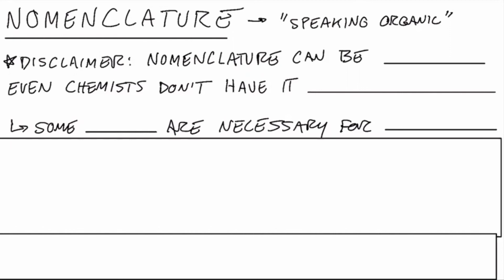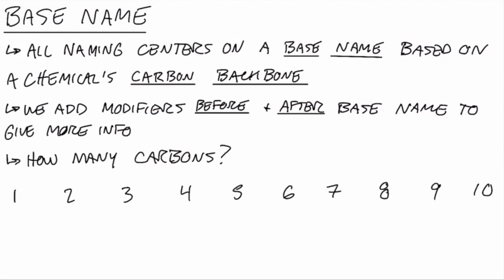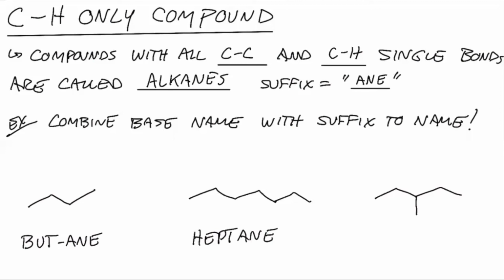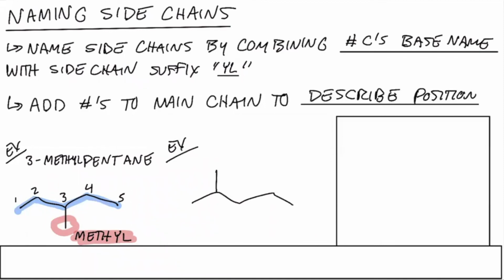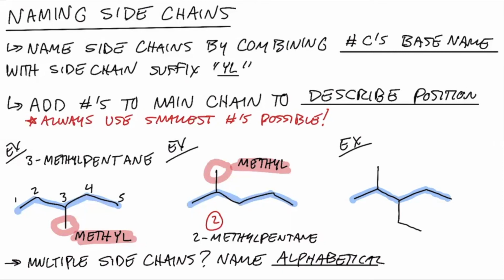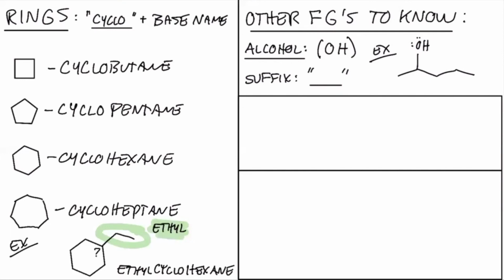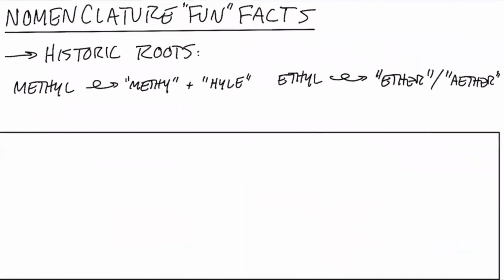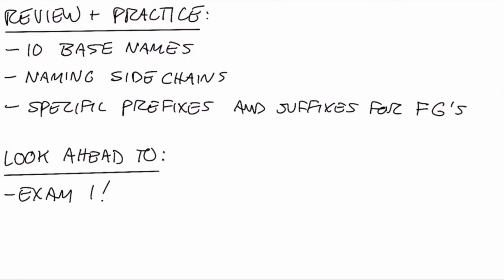Lecture 6 - CHE 210 [F20]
Introduction to organic nomenclature. Rules for naming alkanes and alkyl side chains are given, as well as naming conventions for a handful of heteroatom functional groups.